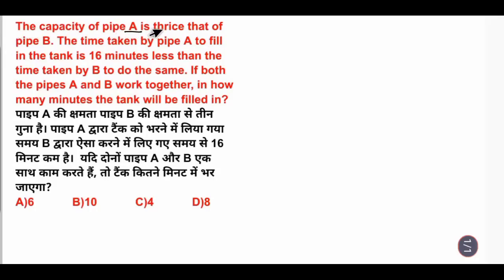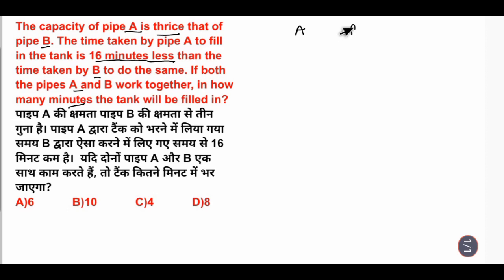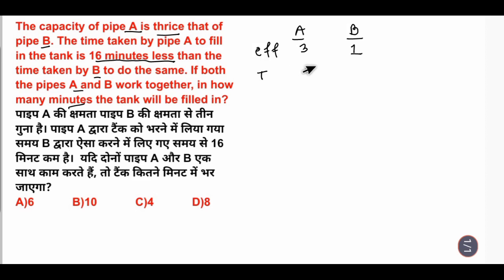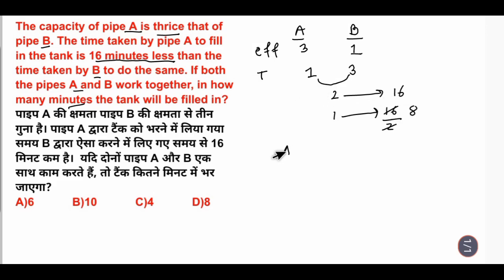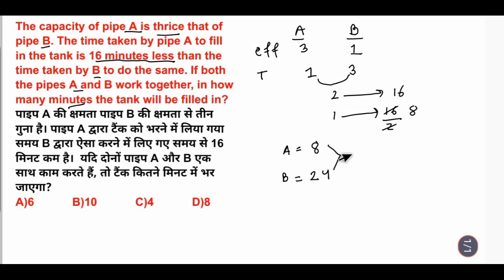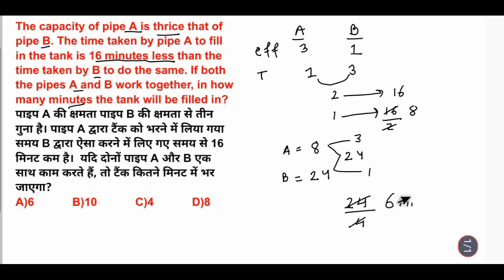The capacity of pipe A is thrice that of pipe B. The time taken by pipe A to fill in the tank is 16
The capacity of pipe A is thrice that of pipe B. The time taken by pipe A to fill in the tank is 16 minutes less than the time taken by B to do the same. If both the pipes A and B work together, in how many minutes the tank will be filled in?
पाइप A की क्षमता पाइप B की क्षमता से तीन गुना है। पाइप A द्वारा टैंक को भरने में लिया गया समय B द्वारा ऐसा करने में लिए गए समय से 16 मिनट कम है।  यदि दोनों पाइप A और B एक साथ काम करते हैं, तो टैंक कितने मिनट में भर जाएगा?